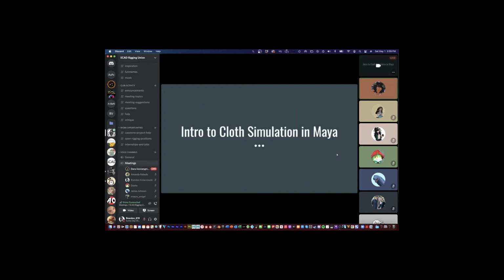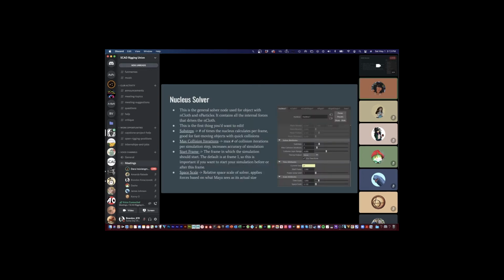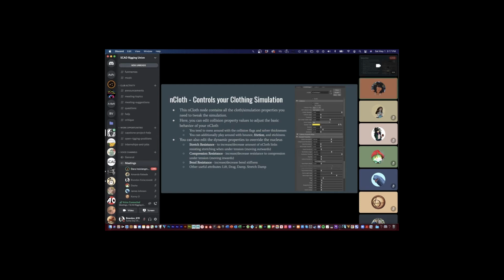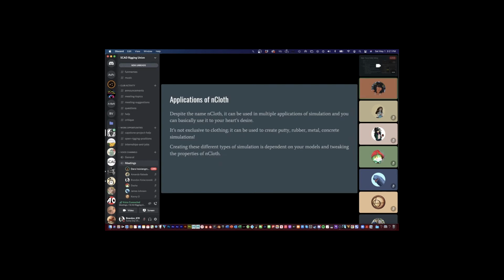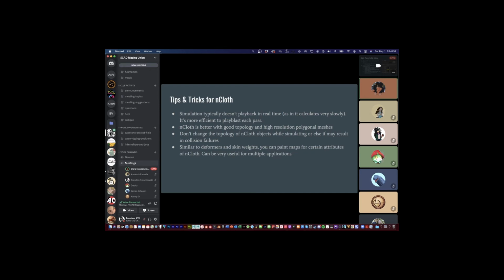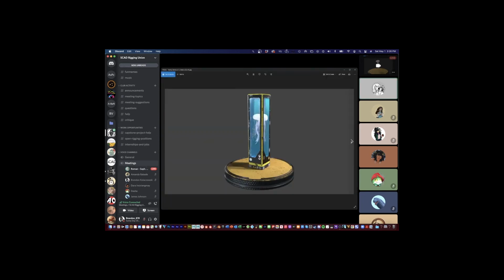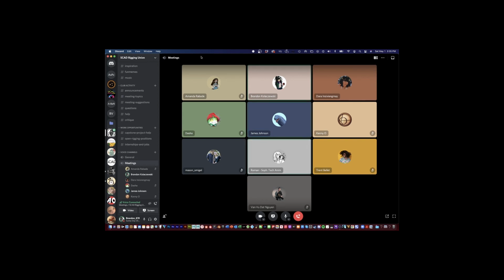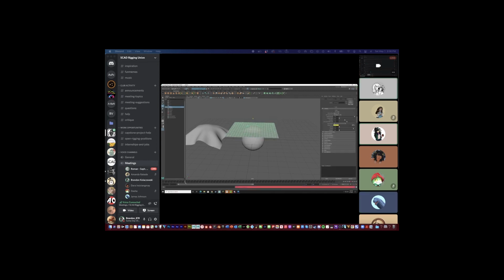Spring Quarter Meeting 5 - Cloth Simulation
Officers Dara and Roman go over Cloth Simulation.